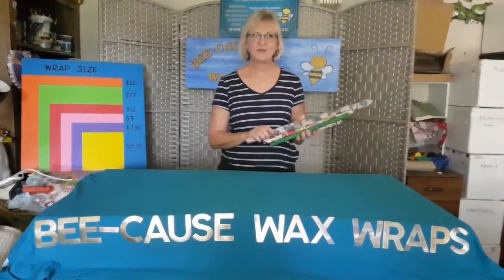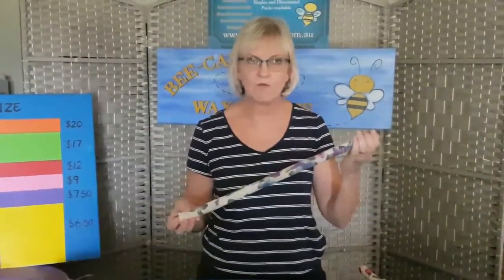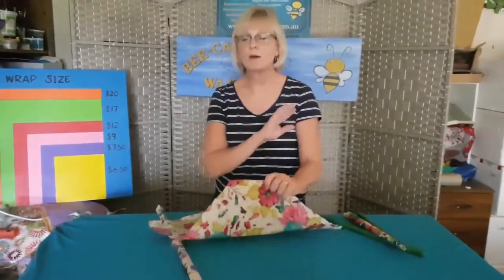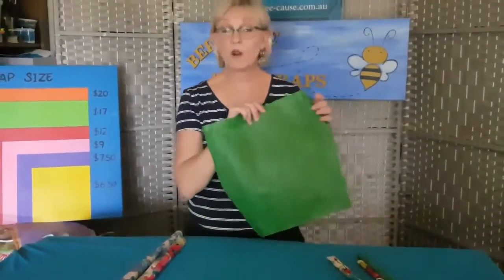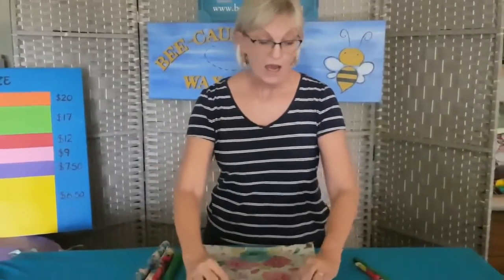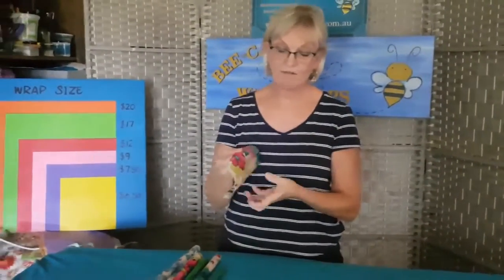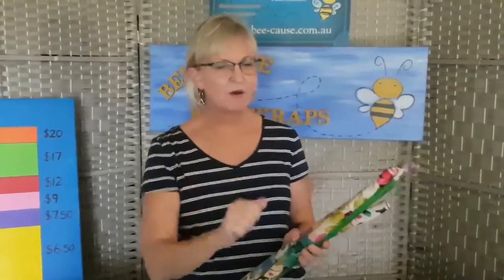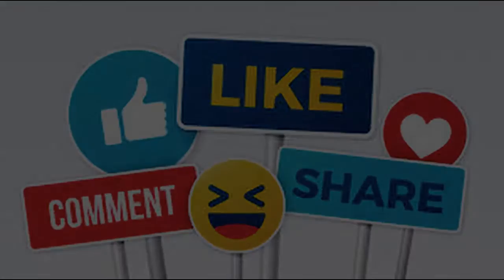ANTIBACTERIAL Beeswax Flat Wraps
Our Bee-Cause Wax Wraps are one of your essential needs at this time. Anytime is a good time to extend the shelf life of your produce and pantry. Now it really is THE BEST TIME! Our wraps are lasting up to a year or more.  The more you have the longer they last. As long as you care for them they will care for you!